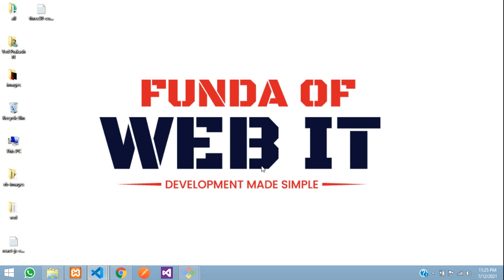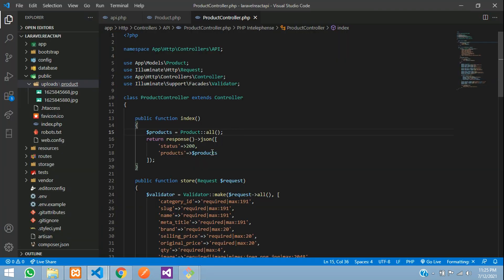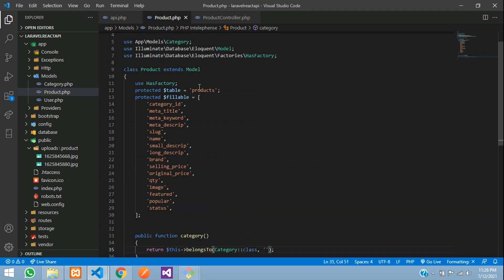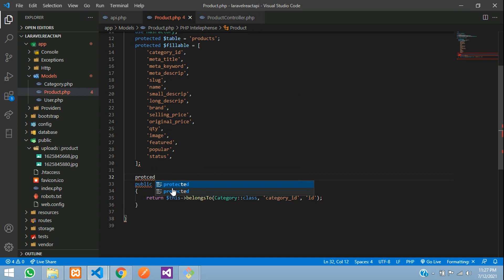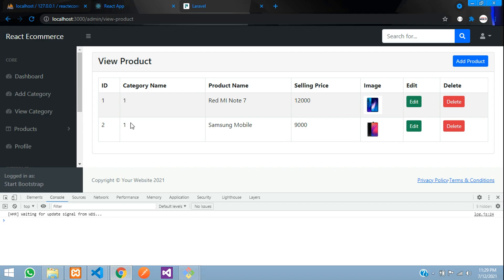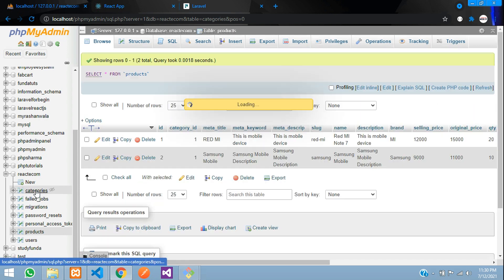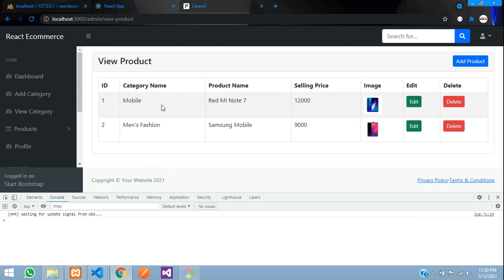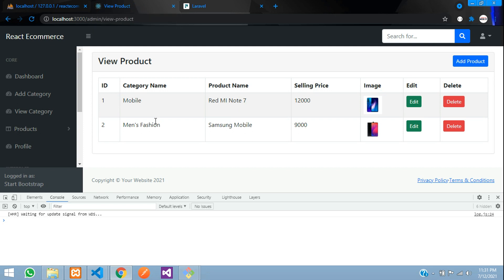ReactJS Ecom Part 15: Fetch data with foreign key in ReactJS with belongsTo Relationship Laravel API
In this video, I have taught Retrieving data with foreign keys Laravel ReactJS with belongsTo Relationship Laravel API.
Ex: get data with belongsTo relationship in reactjs with laravel api.